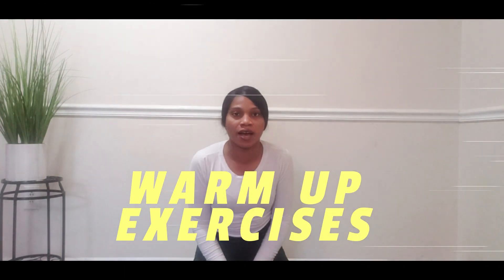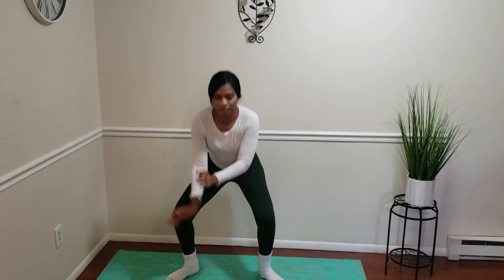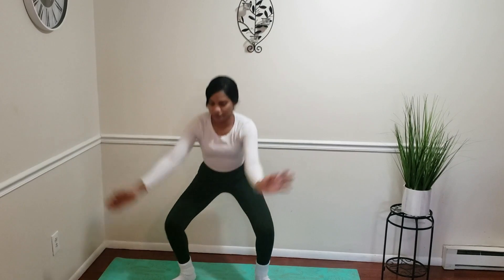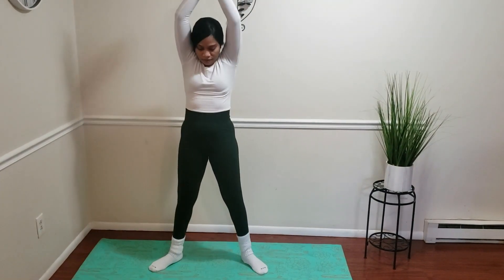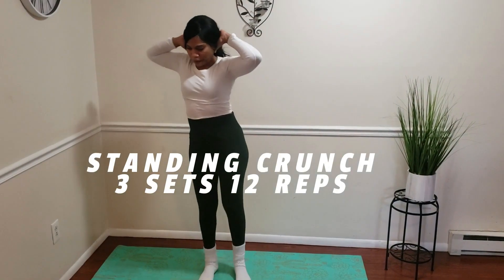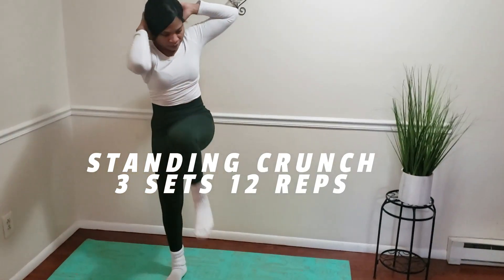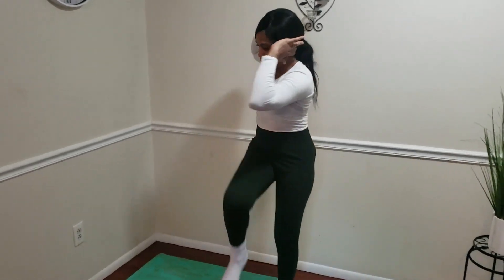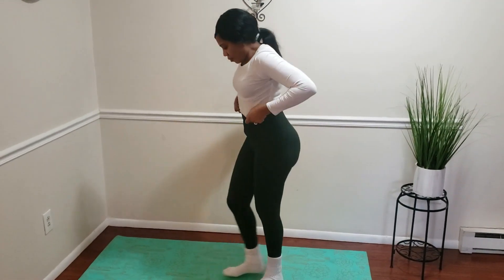WARM UP ROUTINE - DO THIS BEORE WORKOUT!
Do you want to get the most out of your workouts? Well, adding a warm up routine can help! In this video, I'm sharing with you my favorite warm up routine, which will help you prepare your body for intense activity.

This routine is simple but effective, and will help you get the most out of your workouts. By following this routine, you'll be able to exercise at your best and reach your fitness goals!